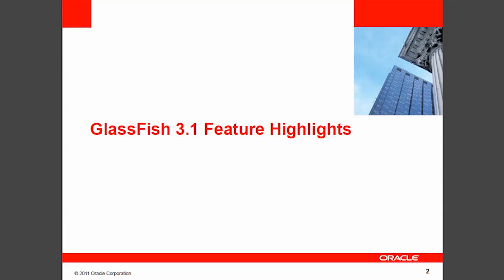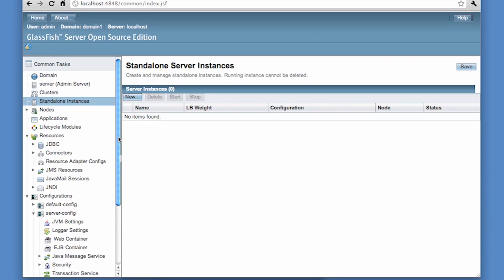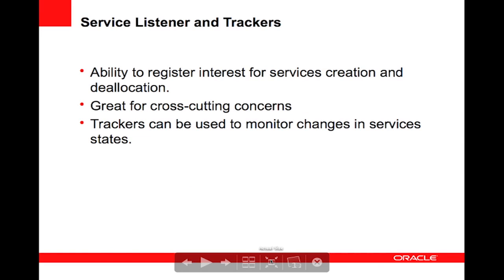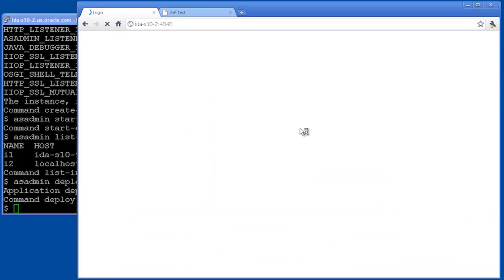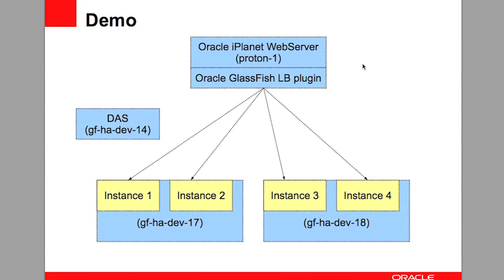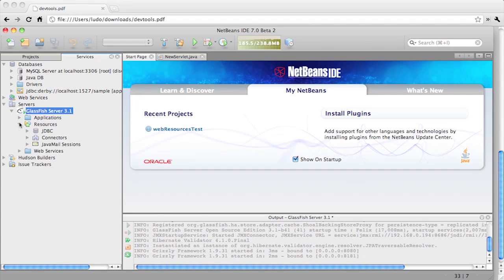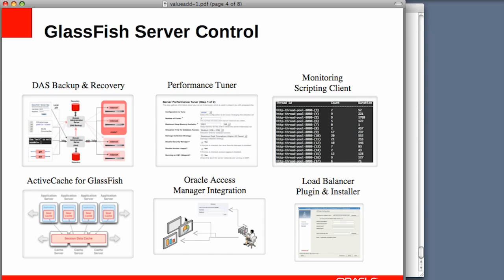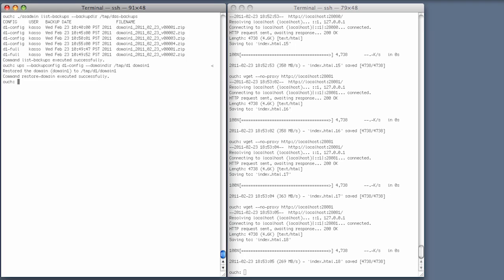Feb 28 GlassFish 3.1 Launch - with Team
Anil Gaur, VP of Software Development, Java EE & GlassFish covers the two main themes for this major release: Developer Productivity & Enterprise Readiness.

Multiple key engineers for this release talks about details on the key features such as clustering, High-Availability and load-balancing, tooling, and more.